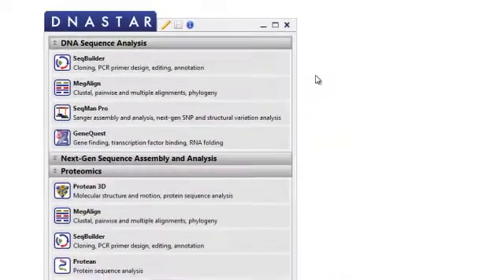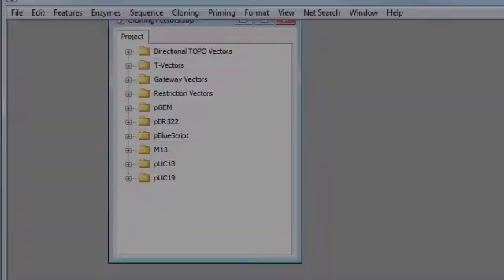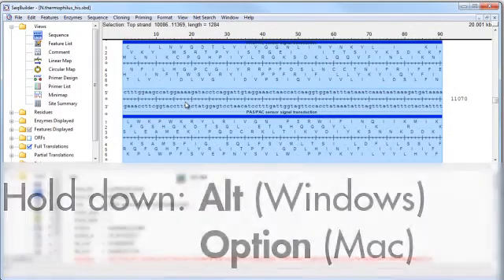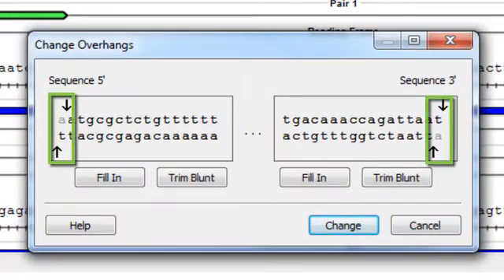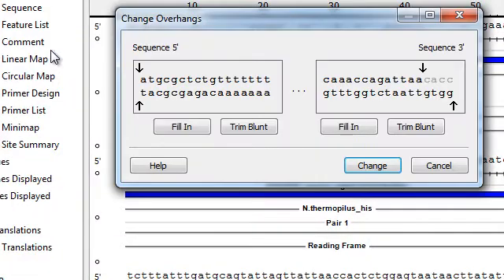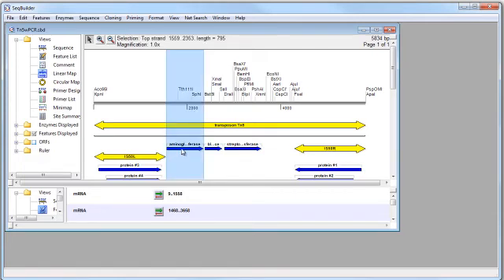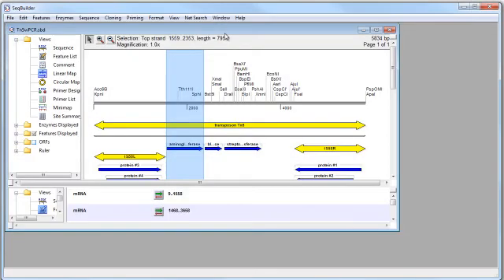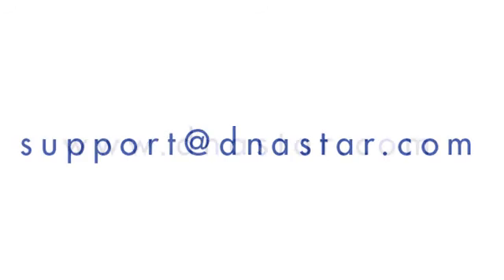DNASTAR - Creating Custom Cloning Vectors in SeqBuilder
DNASTAR's SeqBuilder allows you to create custom cloning vectors, starting from any DNA sequence file. With a single command, SeqBuilder will automatically create the appropriate overhangs for TA or Directional TOPO cloning.

Once you add these new vectors to the cloning vector catalog, you can use them for any of your virtual cloning projects in SeqBuilder.